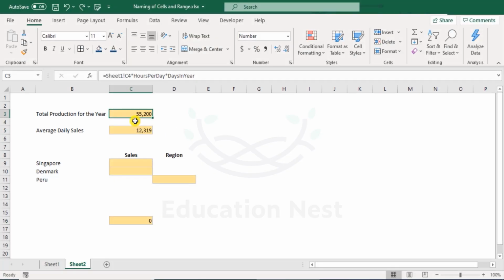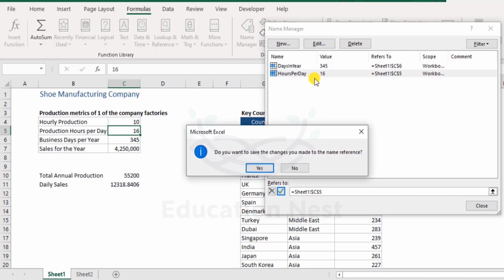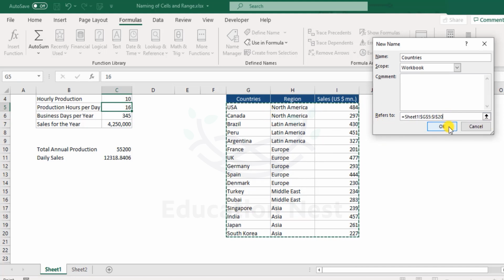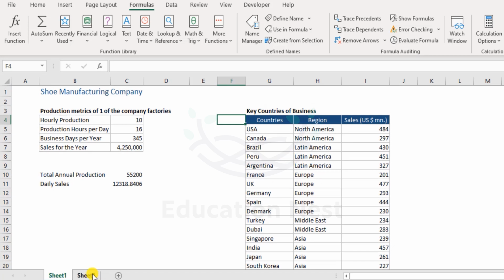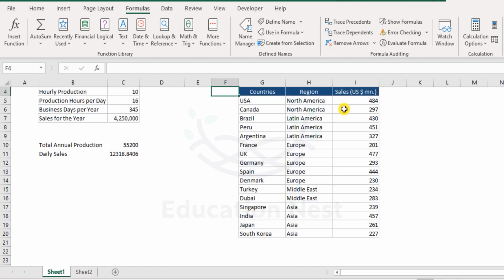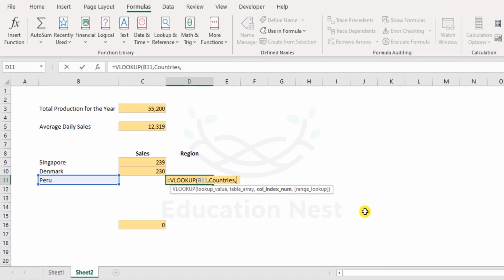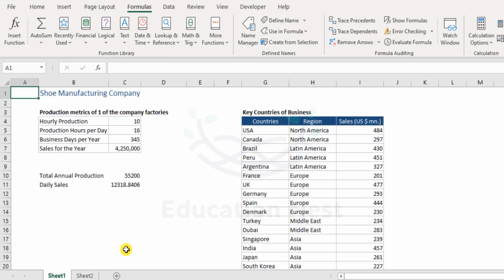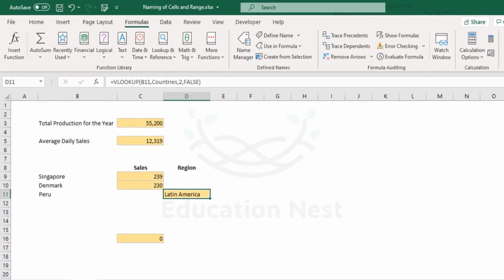Naming a Range in Excel" with the power words "Excel Magic" and "Demystifying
In this video, we delve into the powerful technique of naming a range in Excel. If you've ever struggled with managing and referencing data within your spreadsheets, naming a range is the ultimate solution. Join us as we demystify this Excel feature, providing step-by-step instructions and practical examples. Whether you're a beginner or an Excel pro, this comprehensive tutorial will equip you with the knowledge and skills to efficiently organize and work with ranges in your spreadsheets. Watch now and unlock the magic of naming a range in Excel!